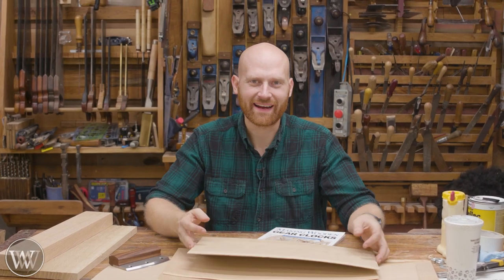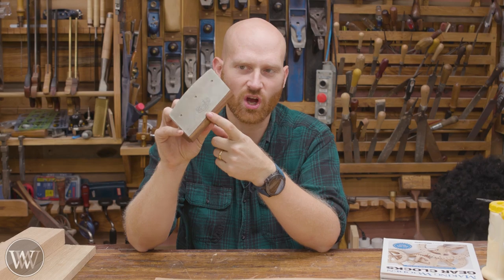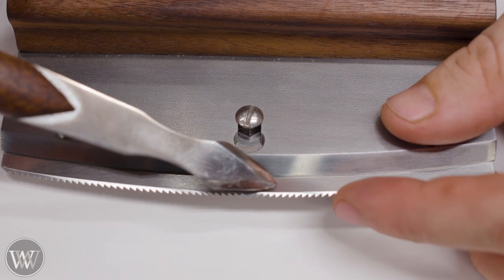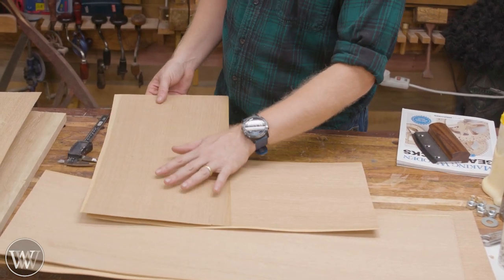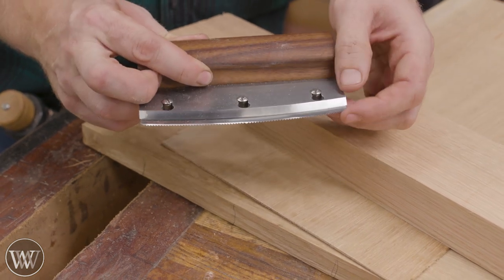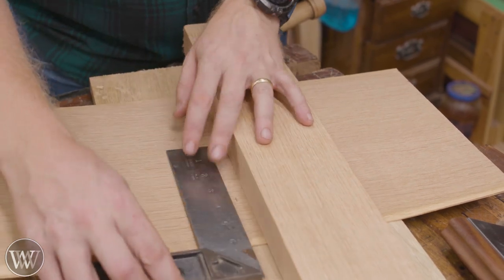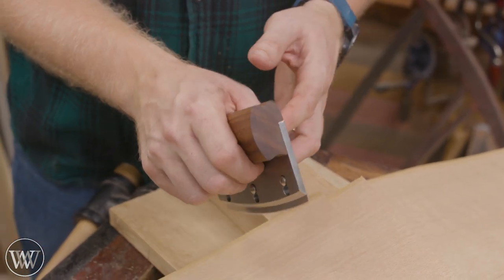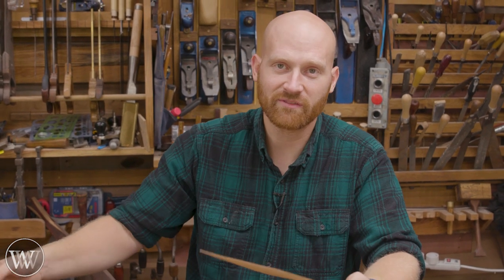How to Cut Veneer with Hand Tools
we have several projects coming up where we need to cut Veneer today we are looking at the veneer saw and what all it can do for cutting thin stock. this is an old Hand tool woodworking skill that is not as common as it use to be. So today lets look how to cut veneer with a veneer saw! this is the Wood By Wright 2 channel where we teach hand tool woodworking.

Kyle Prince -
Travis Reese -
William Fleming -
Crafted Workshop